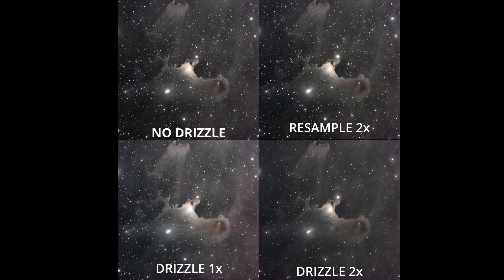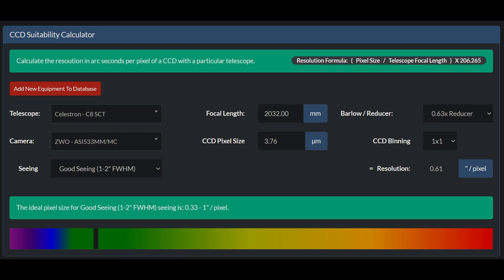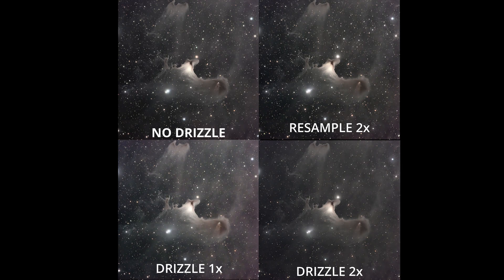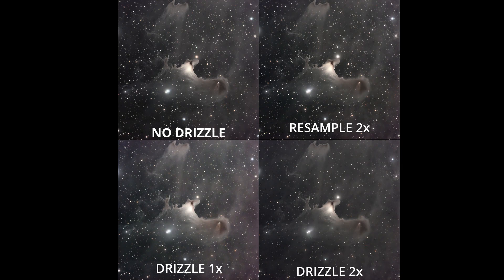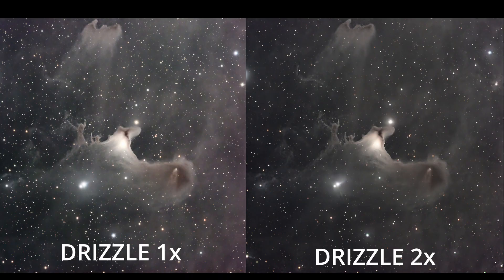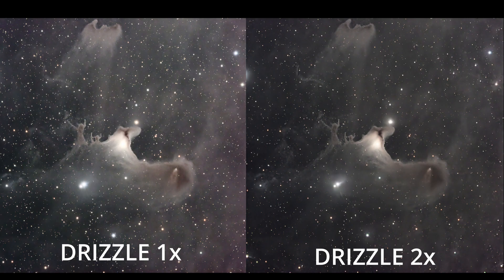Drizzling 1x vs 2x--So That's How the Myth That Drizzling Degrades Well-Sampled Images Happened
Let's explore an assumption and a question that were brought up after my last two videos on the advantages of drizzling. The assumption was: Drizzling well sampled information is pointless if the information came from a telescope of greater than 1000 mm focal length.  How accurate did actual experimentation prove this statement to be?  And the question was: If your image is well sampled, isn't it better to drizzle 1x instead of 2x?  Experimentation shows the answer is a little complex, and even revealed how the myth that drizzling is bad for well sampled images may have evolved.  But experimentation also revealed there is a way to take advantage of the outcomes and make 1x and 2x drizzling work together to improve your images even more.

You can view the fully developed drizzled 2x image of the Ghost Nebula

You can view higher res versions of all five of the images discussed in this video here and draw your own informed conclusions

An abridged, semi-technical paper on the development of drizzling for the Hubble Space Telescope.